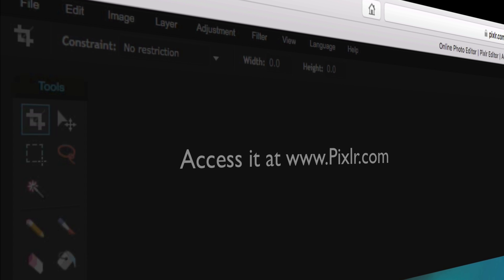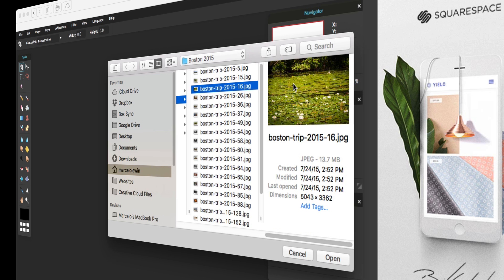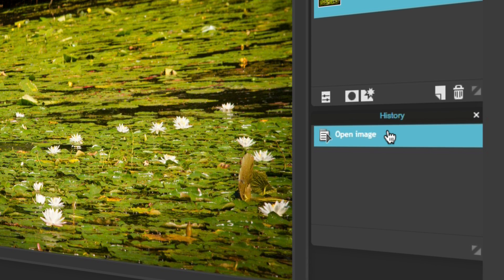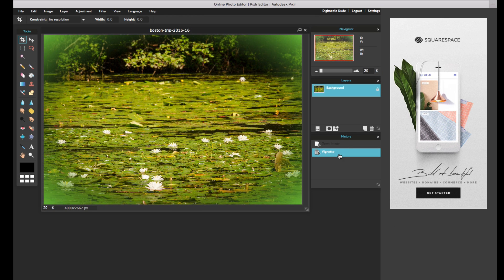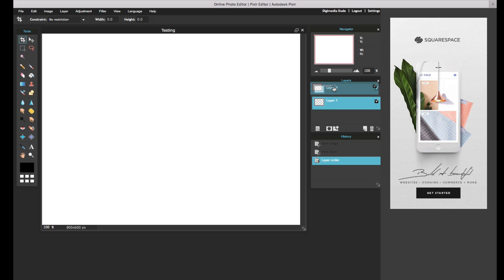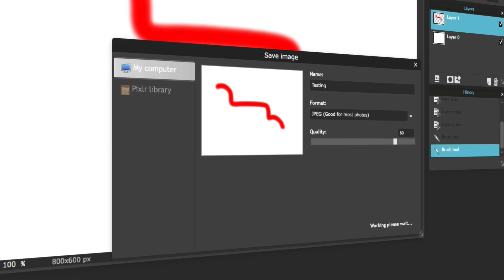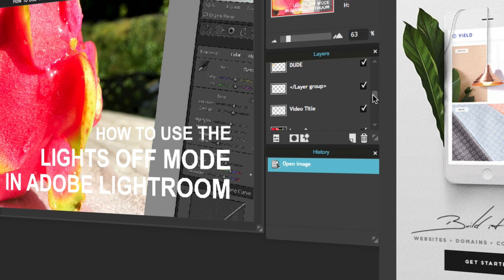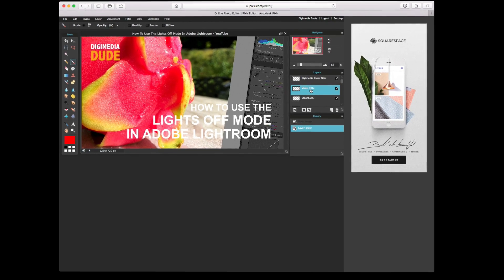Autodesk Pixlr: A Free Alternative To Adobe Photoshop CC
Are you looking for an Adobe Photoshop free alternative that works on both Mac and Windows computers?  Want to work on photos on your web browser without any software installation? Then you should check out Autodesk’s Pixlr, a free alternative photo and image creation tool that works in your browser.

In this episode, I give you an overview of this great app that works both on desktop computers and web browsers.  You'll see what tools it offers, how to open up a Photoshop PSD inside of it and what features it currently lacks.

This application will not replace the power of Adobe Photoshop whatsoever, but if you are ever in a crunch where you need to create an image quickly and don't have Photoshop handy, you'll be surprised by the power of Autodesk Pixlr.

Another reason you might want to use Autodesk Pixlr is because it runs both on Mac and Windows and most importantly, inside your web browser.  It also offers the ability to store the images on the cloud, though you have to create an account on the Autodesk Pixlr website.